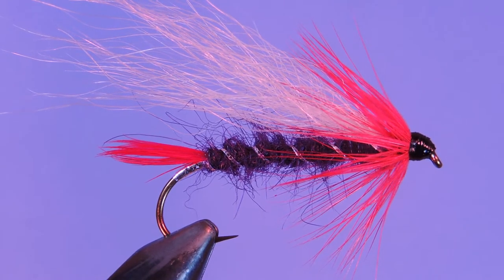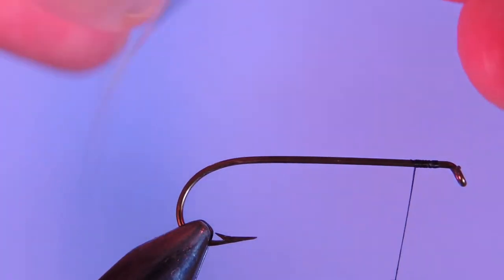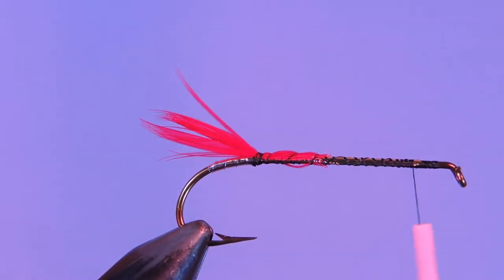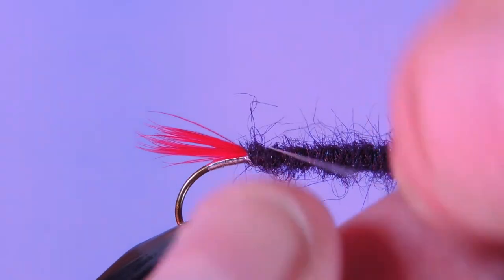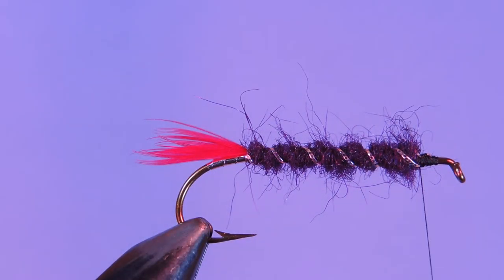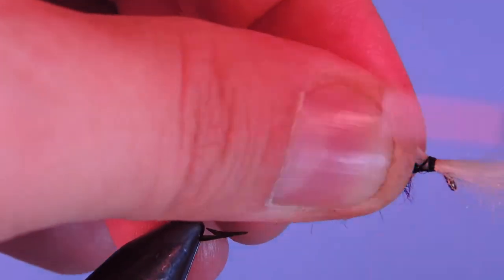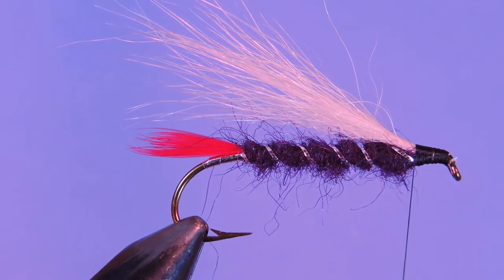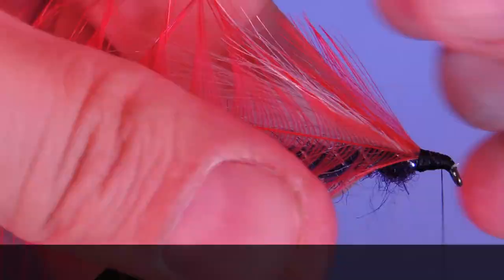Fly Tying The Surgeon General Steelhead Fly Pattern PNW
This is a variation on the Skunk that was originated by Del Copper. It's been a proven fish catcher on the Pacific North West steelhead rivers and also been good with sea-run cutthroat trout. This pattern comes from the Flies of the Northwest book put together by the
 Inland Empire Fly Fishing Club

1986 edition
1998 edition

Surgeon General Steelhead Fly Recipe

Hook: Steelhead Nymph hook #2-10
Thread: Black 6/0
Tail: Red schlappen
Rib: Silver oval tinsel
Body: Purple seal dubbing
Wing: White polar bear
Collar: Red hackle
Head: Black thread